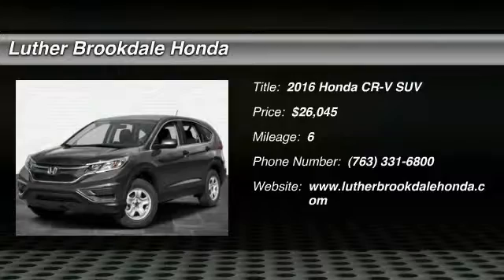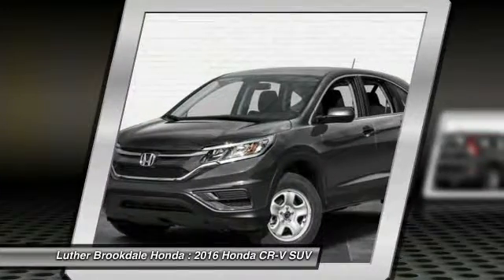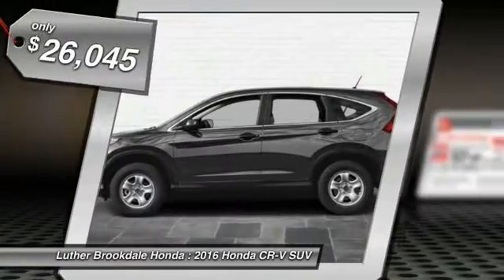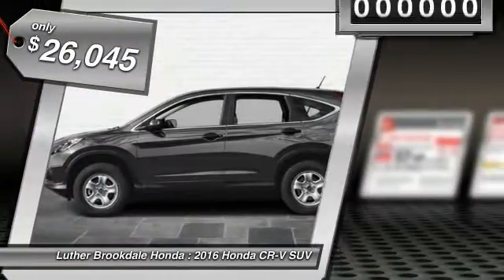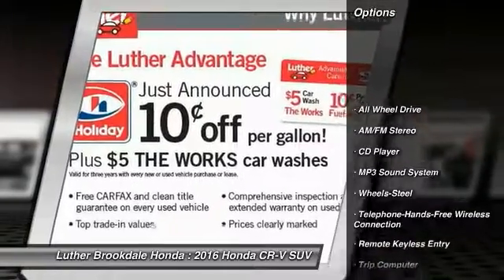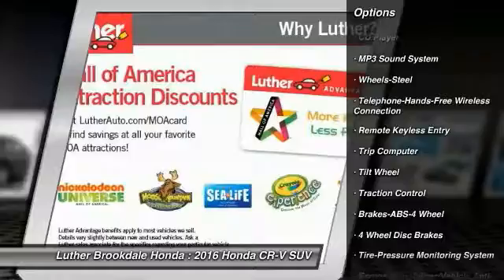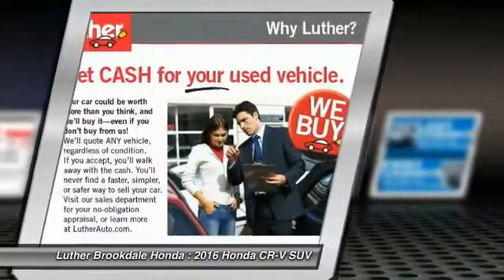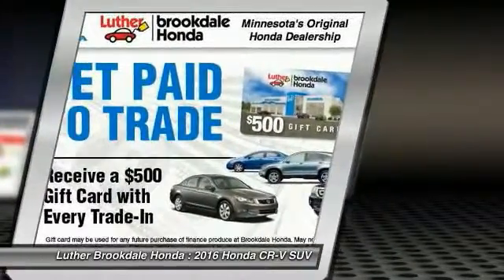2016 Honda CR-V Brooklyn Center,Maple Grove,Plymouth,Minneapolis 163094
2016 Honda CR-V LX

EPA 31 MPG Hwy/25 MPG City! AWD, Back-Up Camera, iPod/MP3 Input, CD Player, Bluetooth. LX trim, Modern Steel Metallic exterior and Gray interior. CLICK NOW! KEY FEATURES INCLUDE: AWD, iPod/MP3 Input, CD Player, Bluetooth, Back-Up Camera EXPERTS ARE SAYING: Everyday usability is the driving force behind the CR-V's interior design. The wide doors allow for easy ingress and egress, and head- and legroom are ample for front and outboard rear passengers. -Edmunds.com. Great Gas Mileage: 31 MPG Hwy. Honda LX with Modern Steel Metallic exterior and Gray interior features a 4 Cylinder Engine with 185 HP at 6400 RPM*. MORE ABOUT US: Brookdale Honda has moved across Brooklyn Blvd. to our incredible new facility. You will find Minnesota's largest selection of Pre-Owned Honda's and well as the full line up of new Honda's. Need financing? We have a variety of financing terms available. Fuel economy calculations based on original manufacturer data for trim engine configuration. Please confirm the accuracy of the included equipment by calling us prior to purchase.